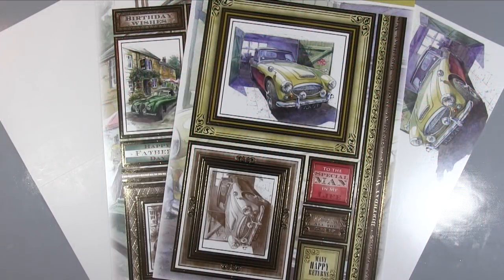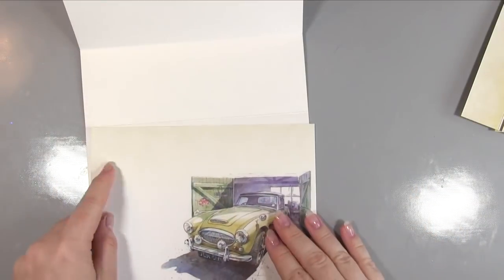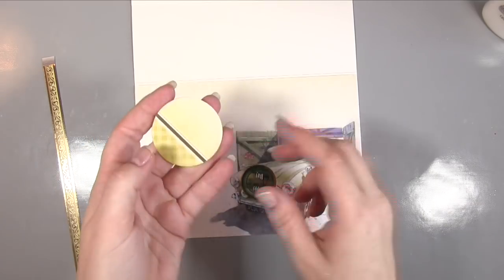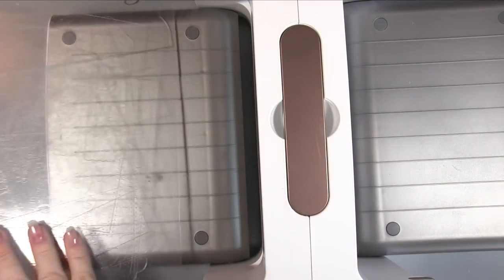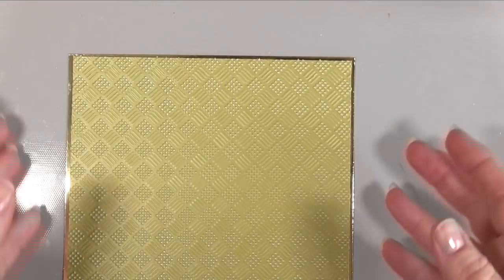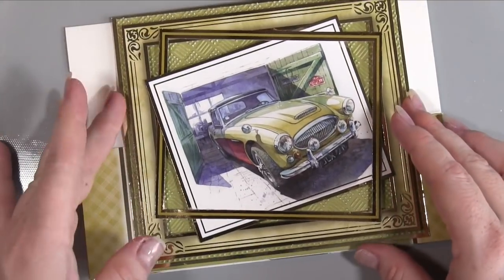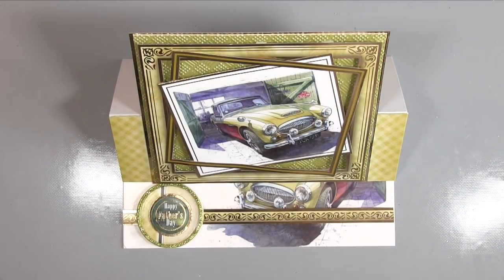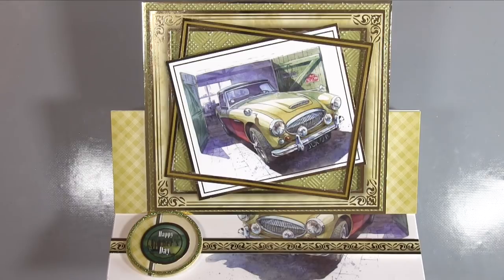Cardz 4 Men Hunkydory Vintage Car Easel Card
This video is about Cardz 4 Men Hunkydory Vintage Car Easel Card***MORE***

● ●SUPPLIES● ●

• Adorable Scorable Cardstock - Mellow Sage - 10 Sheet Pack | Hunkydory...

• 25 x A4 Sheets of Gold Hi Shine Mirri/Mirror Craft Card 220gsm
[ Amazon UK ]

• Gold & Silver Mirror Mirri Card Board - Xmas Metallic 1200micron 1.2mm (A3)
[ Amazon UK ]

• Creative Expressions Checkboard PinPoint Embossing Folder by Sue Wilson
[ Amazon UK ]
[ Amazon US ]

[ Amazon UK ]
[ Amazon US ]

• Create and Craft Large 3D Adhesive Foam Pads - 32 Sheets (296601) | Create...

• Pinflair Glue Gel Triple Pack - 3 x 80ml Tubes (185105) | Create and Craft

• Pinflair Glue Gel 5 Piece Kit (188025) | Create and Craft

• Pinflair Glue Gel Set Non Toxic 80ml for Decoupage etc: Amazon.co.uk: Toys & Games
[ Amazon UK ]

• Cosmic Shimmer Glue Large 125ml
[ Amazon UK ]
[ Amazon US ]

• BOGOF Create and Craft Pack of 6 Purple Tape Pens - 12 in Total (345875) |...

• 3M Scotch Removable Tape, 0.5 X 36 Yards, 811 (T9631811): Amazon.co.uk:...
[ Amazon UK ]
[ Amazon US ]

• 10 Rolls of Foam Tape, 5mm x 2mm 5 Metres (403964) | Create and Craft

• Fiskars 22 cm A5 Portable Paper Trimmer
[ Amazon UK ]
[ Amazon US ]

• 12 Inch x6 Inch Guillotine Paper Trimmer
[ Amazon US ]

• Fiskars Teresa Collins Non-Stick Scissors-8" Pink/White
[ Amazon UK ]

• Ken Oliver Ken Oliver The Best Ever Craft Mat-24-inch x 36-inch
[ Amazon UK ]
[ Amazon US ]

[ Amazon US ]

• Martha Stewart Crafts Bone Folder
[ Amazon US ]